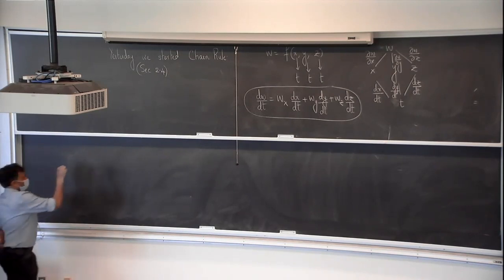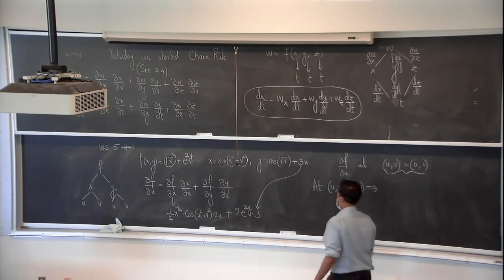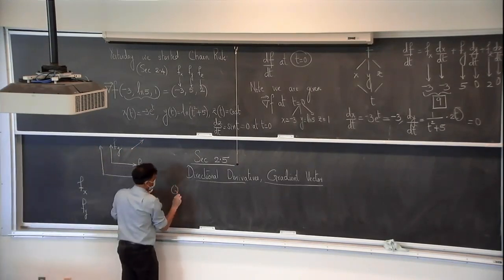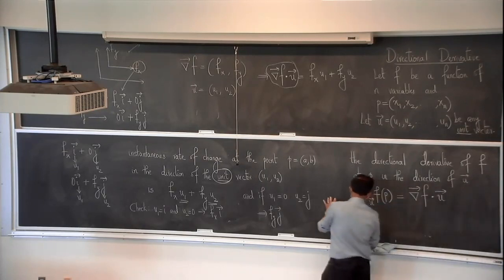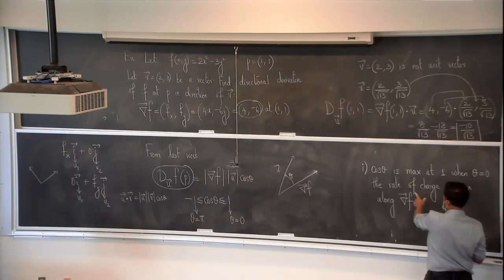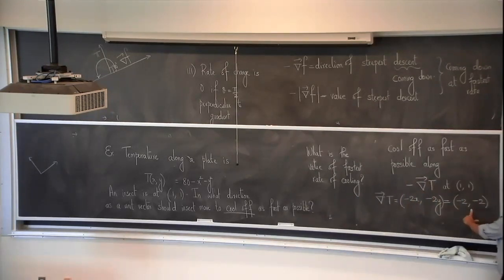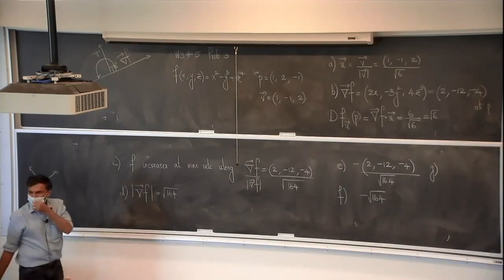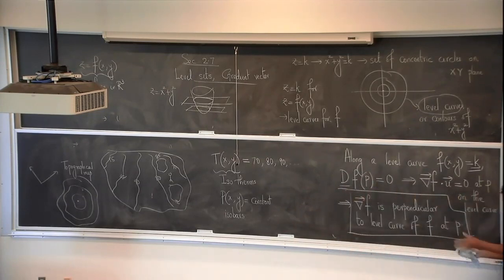Chain Rule, Directional Derivative, Gradient